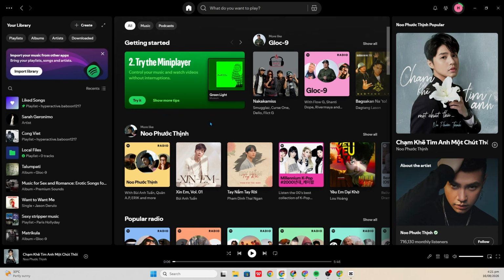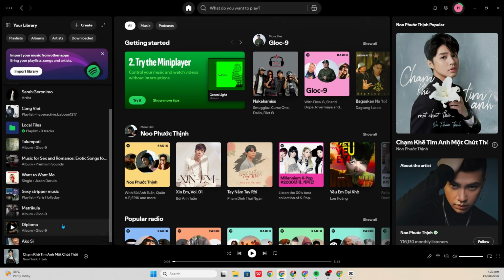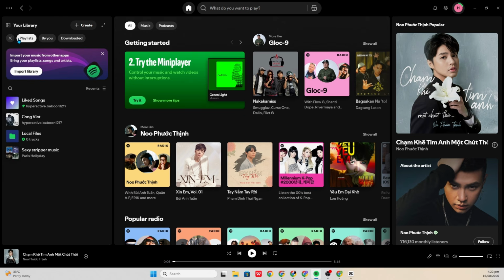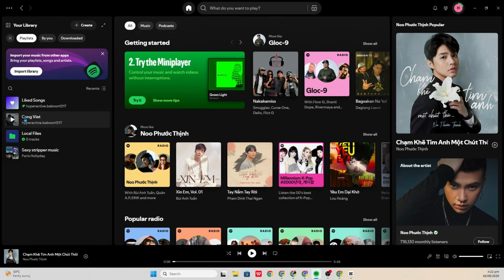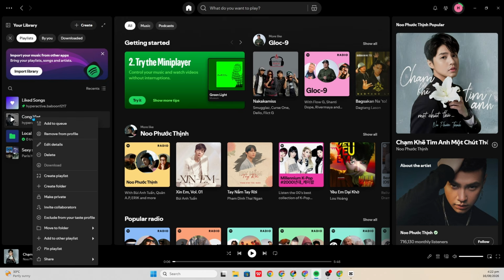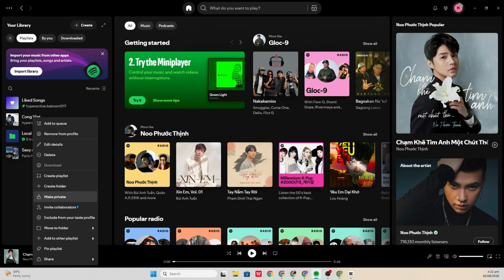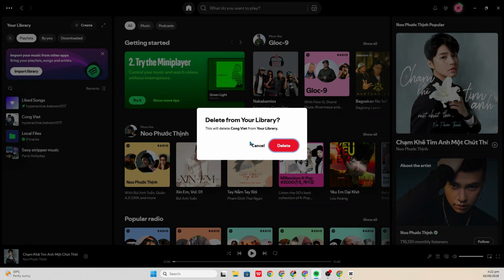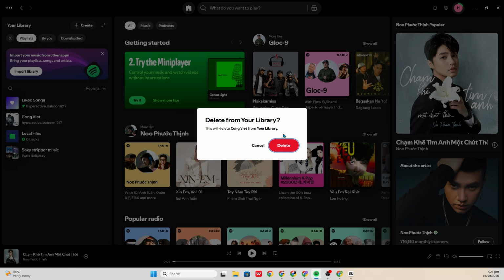How To Delete Playlist On Spotify (2026)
This tutorial shows you how to delete a playlist on Spotify using the desktop app and remove it from your Spotify library. You’ll learn how to find the playlist, open its options menu, delete it, and confirm the deletion. The video also explains what happens to songs, saved tracks, followers, offline downloads, and playlist recovery after deletion.

**Video Chapters:**
00:00 - How to Delete a Playlist on Spotify
00:08 - Open Your Spotify Library
00:17 - Find the Playlist You Want to Delete
00:26 - Confirm the Correct Playlist
00:37 - Right-Click the Spotify Playlist
00:44 - Open the Playlist Options Menu
00:53 - Select Delete Playlist
01:00 - Confirm Playlist Deletion
01:08 - What Happens After Deleting a Playlist
01:17 - Does Deleting a Playlist Delete the Songs?
01:26 - Offline Downloads and Saved Tracks
01:34 - How to Recover a Deleted Spotify Playlist
01:42 - Delete a Spotify Playlist Successfully